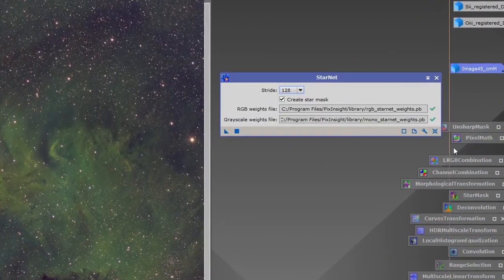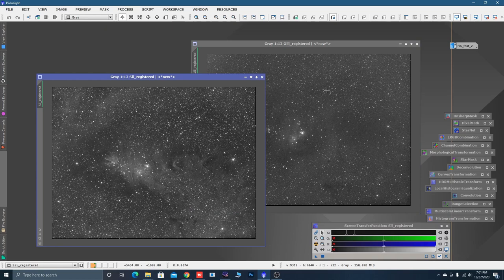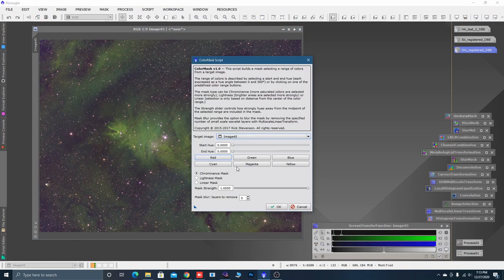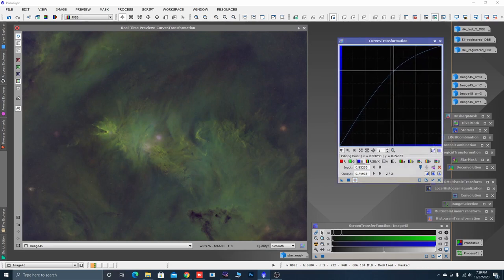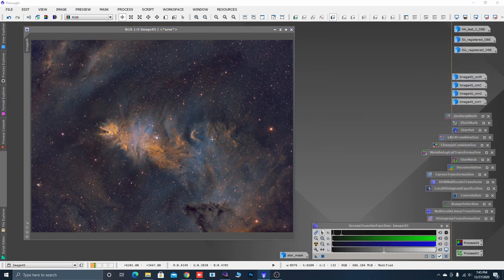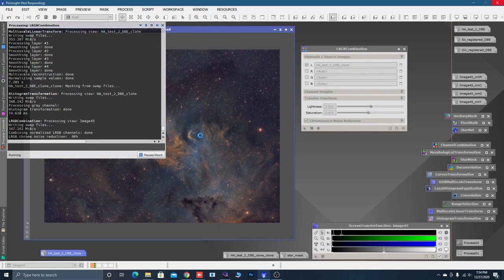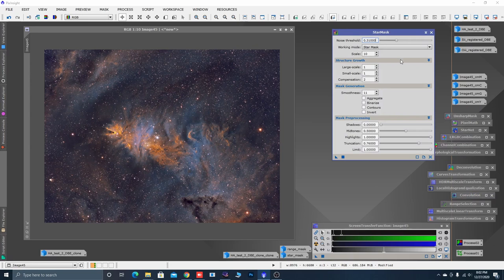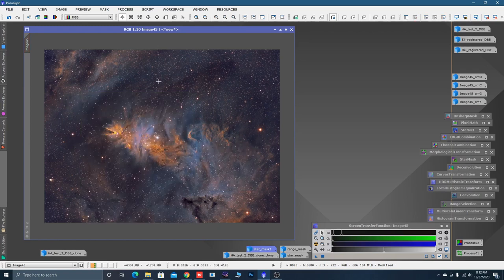How I Use Starnet++ and PixInsight Together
In this processing video i show how i remove the stars and color process the starless image before re applying the stars. This is also a full SHO post processing work flow.